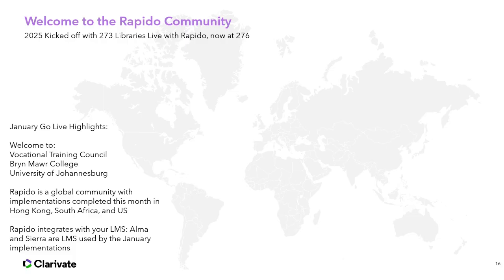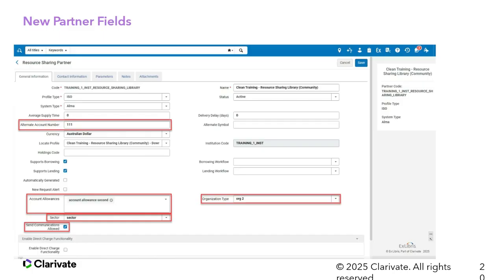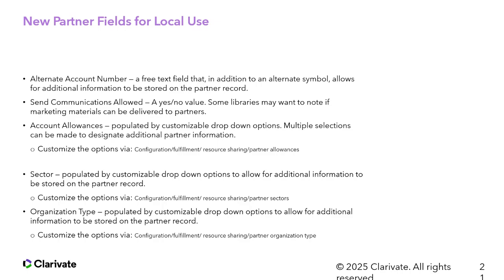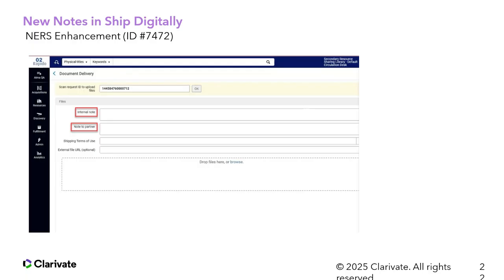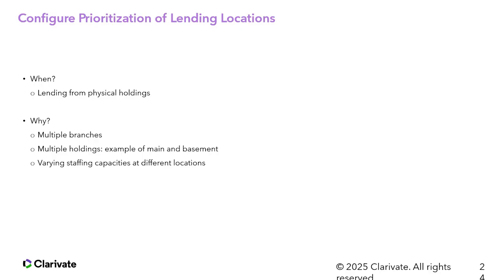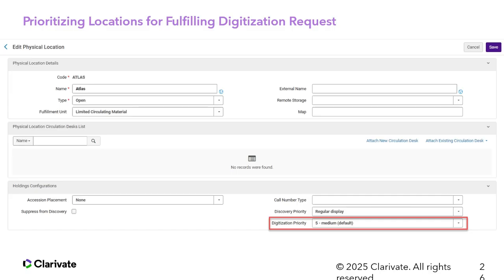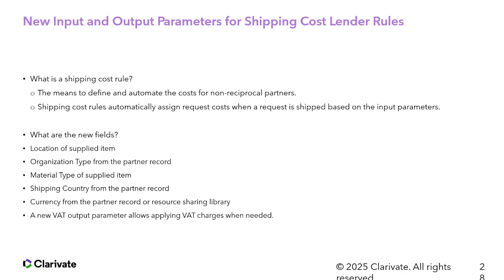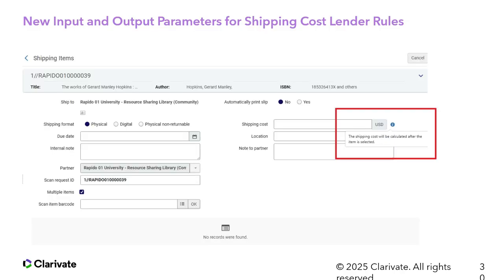Rapido Monthly Update for February 2026